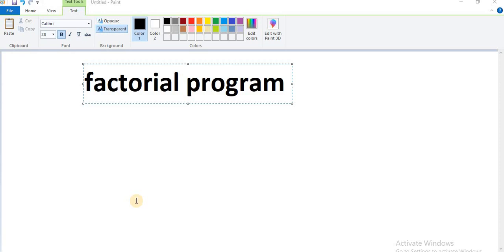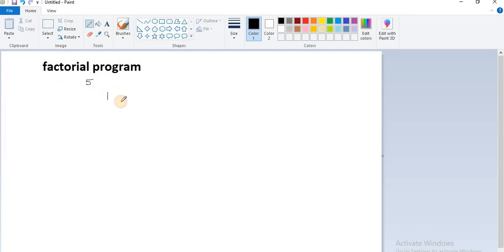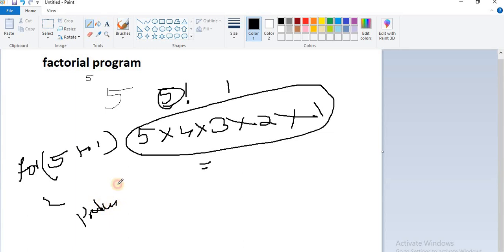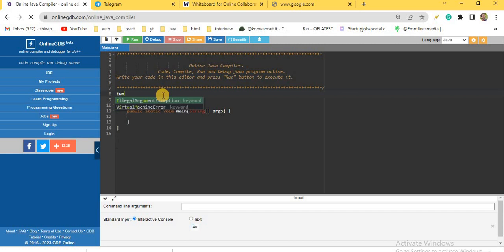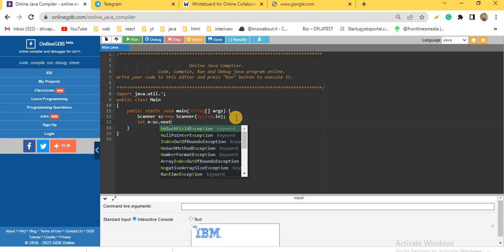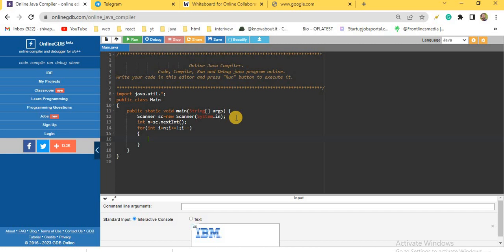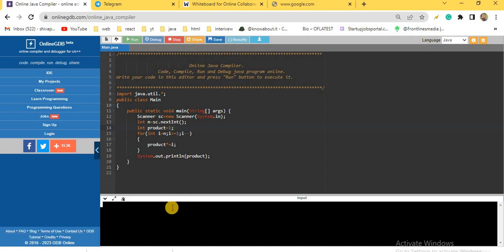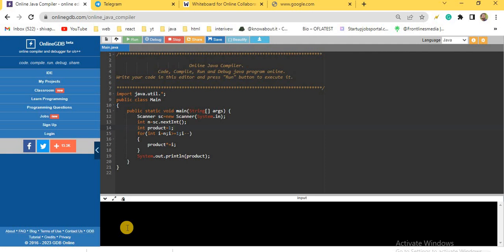how to print factorial number//FACTORIAL PROGRAM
how to print factorial number//FACTORIAL PROGRAM USING THE JAVA PROGRAM